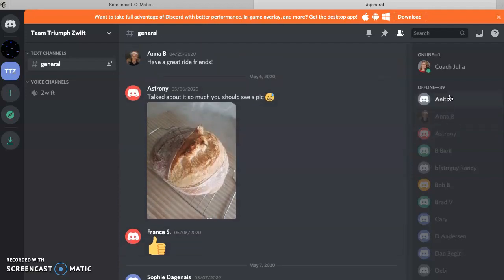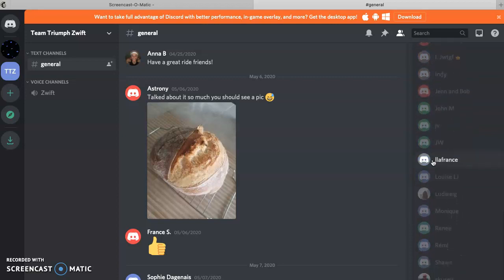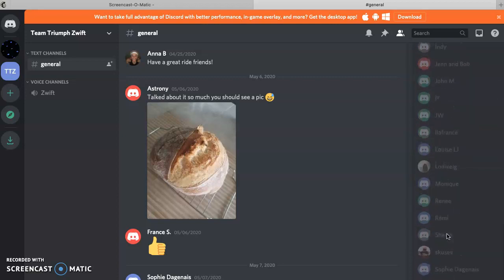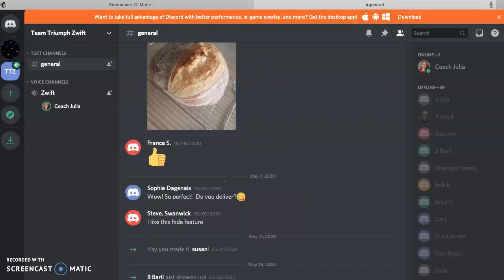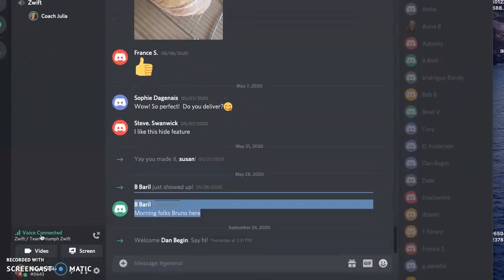Discord for Group Cycling with Team Triumph and Zwift